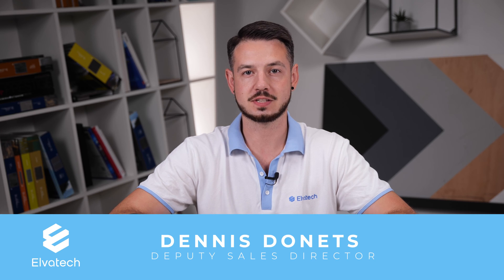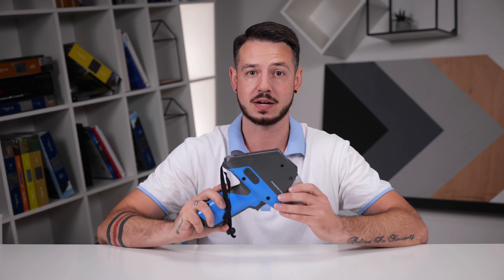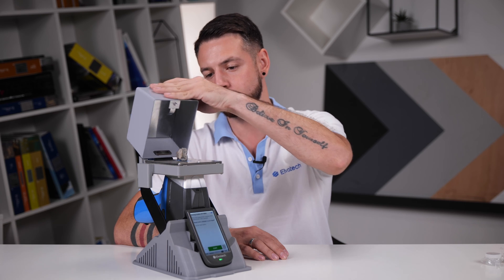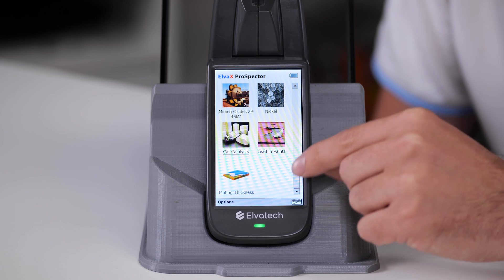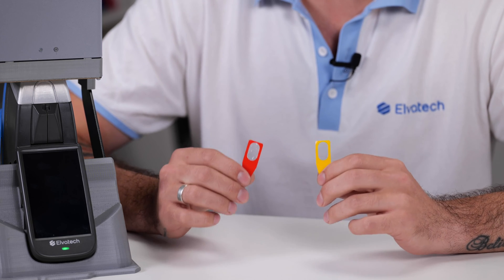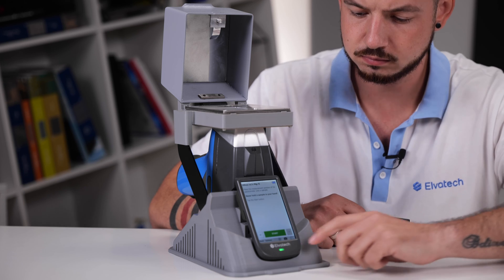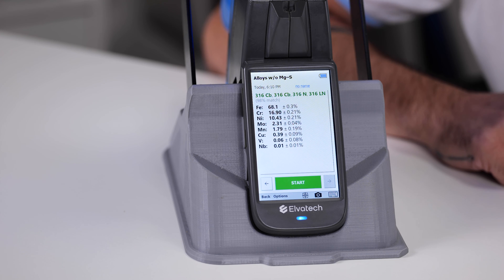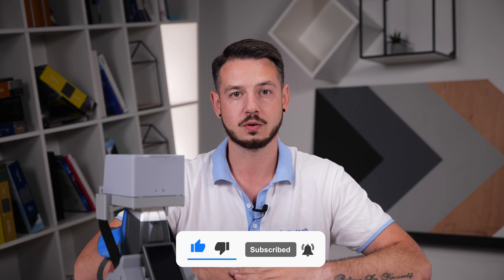5 most common mistakes made by beginners when operating a handheld XRF analyzer.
Welcome, dear viewers! 🎬
💥 Today we are going to tell you about the five most common mistakes that beginners often make when working with ProSpector portable XRF analyzers. These devices are able to handle a wide class of applications including: metals and alloys analysis, autocatalyst analysis, soil, art, petrochemicals, precious metals, and more. But despite their versatility and broad applications, the accuracy and quality of your analysis is up to you. Let's look at how to avoid these mistakes.

💥Improper sample preparation💥
✅ Thorough cleaning of solid samples
✅ Avoid sandpaper for light elements
✅ Preparation of bulk samples:
✅ Accounting for sample heterogeneity:
✅ Replacing cuvettes when changing sample types:

💥Using incorrect calibration during measurement💥
✅ Define your analytical task
✅ Choosing the right calibration
✅ Switching between calibrations
✅ Recalibration when changing the task

💥Untimely replacement of protective cartridges💥
✅ The role of protective cartridges
✅ Cartridge types
✅ Accumulation of particles
✅ Regular replacement
✅ The characteristics of the materials

💥Insufficient measuring time💥
✅ Dependence of accuracy on time
✅ Value scatter
✅ Detection of rare elements
✅ Measurement time recommendations
✅ Adaptation to the material

💥Safety rules💥
✅ Understanding X-Ray Radiation
✅ Don't hold the sample in your hands
✅ Protect others
✅ Usage of the laboratory stand
✅ Regular check-ups and maintenance

We have covered five key mistakes to avoid when using ProSpector handheld analyzers. Remember that proper sample preparation, correct calibration, on-time cartridge replacement, adequate measurement time, and safety precautions are important factors in achieving reliable analytical results.

💥Elvatech is your reliable partner in the world of analytical equipment